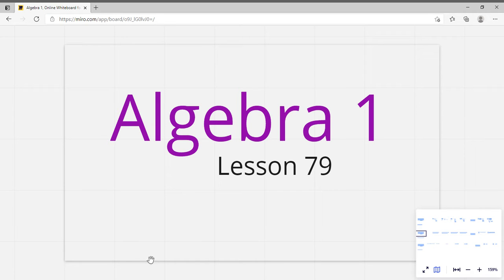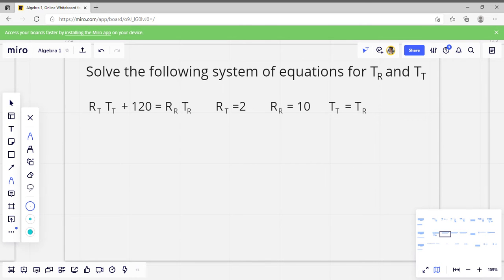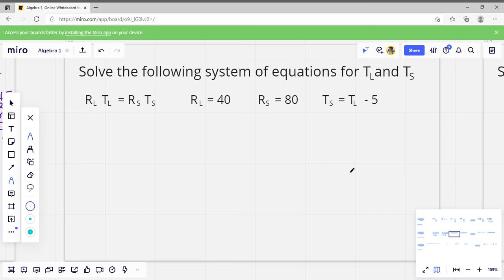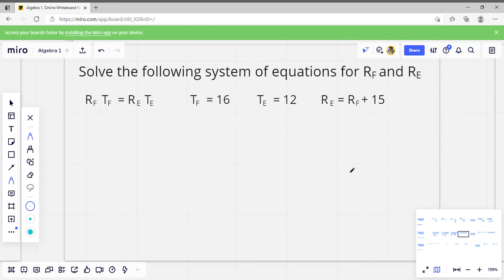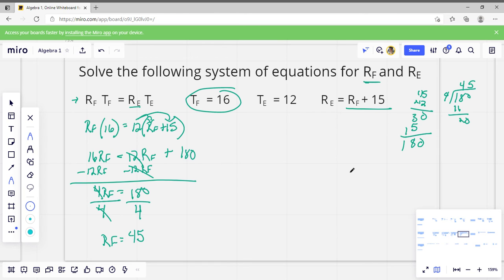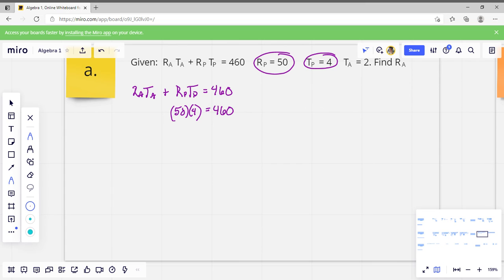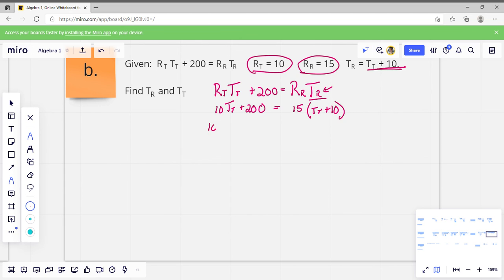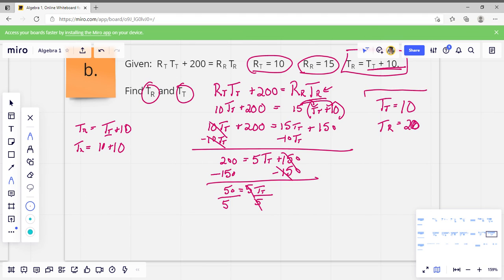Algebra 1 Lesson 79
Lesson 79
Systems of Equations with Subscripted Variables